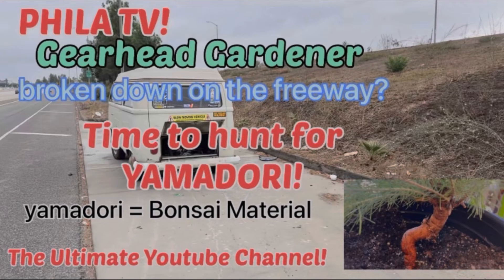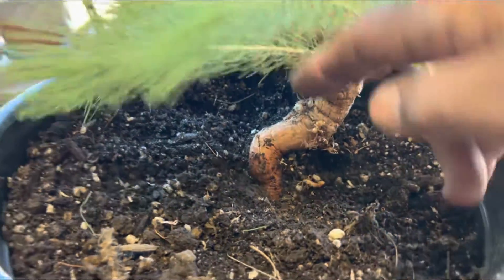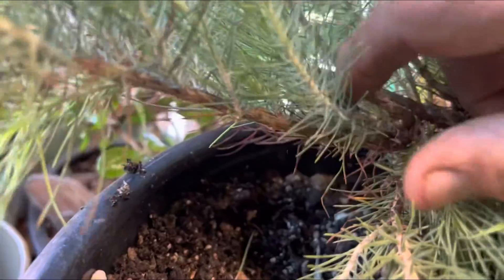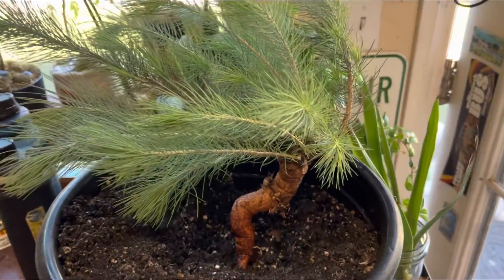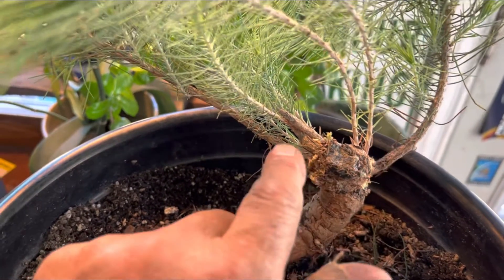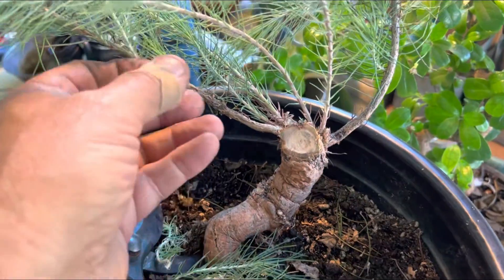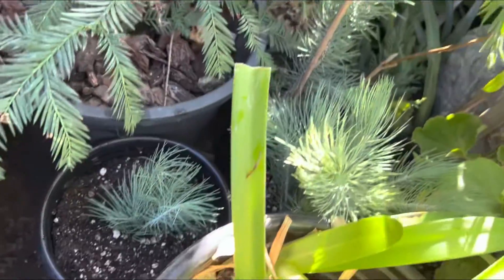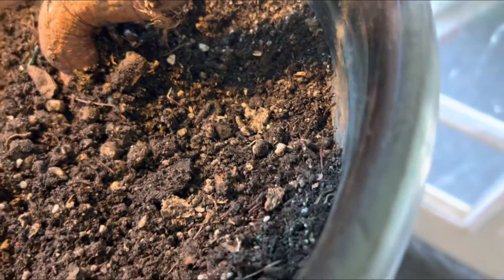GEARHEAD GARDENER BROKE DOWN ON THE FREEWAY YAMADORI TIME! RESCUED A FAT LITTLE PINE TREE